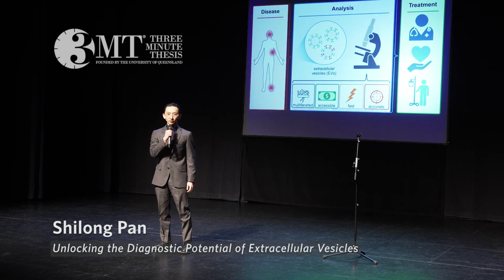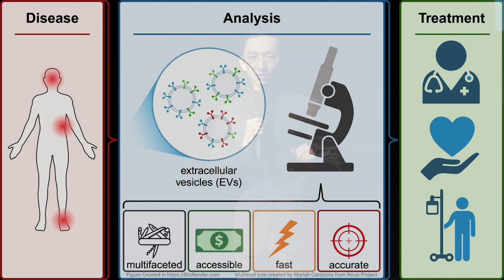Unlocking the Diagnostic Potential of Extracellular Vesicles | 3MT UBCO Finals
Shilong Pan is a Master of Science in Chemistry student, supervised by Dr. Isaac Li. Shilong is developing a novel technique for the size and fluorescence analysis of extracellular vesicles (EVs).

By using a completely new approach, he seeks to bypass limitations of existing EV size analysis methods and unlock more simultaneous functional measurements, enabling the creation of more comprehensive knowledge about EVs for application in medical diagnostics.